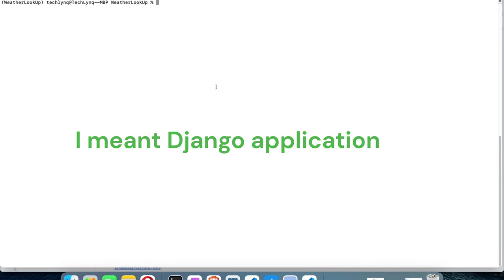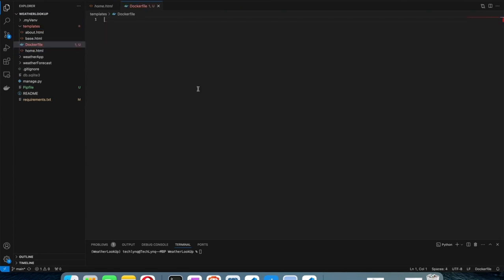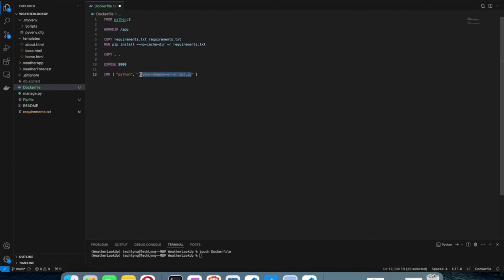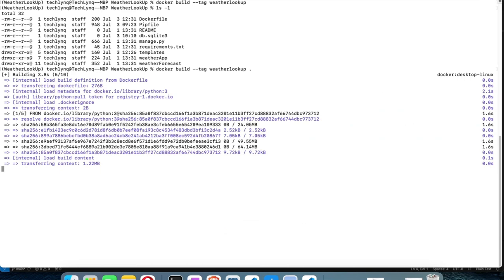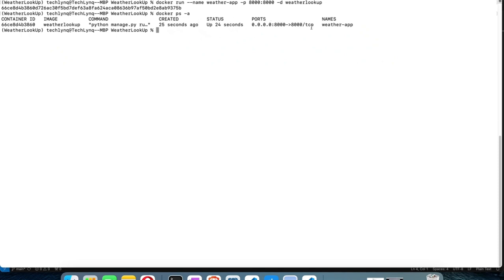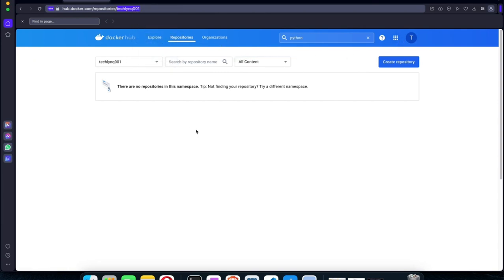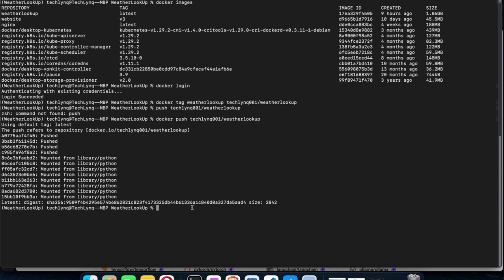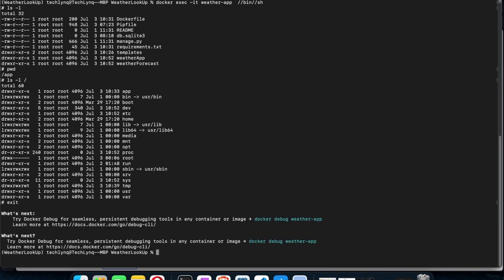Containerize Django with Docker – Step-by-Step Guide | Docker For Beginners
DevOps | Information as Code
In this comprehensive tutorial, you'll learn how to containerize a Django project using Docker step-by-step. We'll cover everything from creating a Dockerfile to running and testing your containerized Django web application. Containerizing application is something that most companies and individuals do these days. And most companies use Docker to do this. So we are going to view the Django code that we are going to use, create our Dockerfile, build our Docker image, run our docker container, push our image to DockerHub and test our app.

00:00 Introduction
3:55 How to Write Dockerfile for Django App
10:34 How to Build Docker Image
16:16 How to Containerize Docker Application
17:40 Running Django Application from Docker Container
18:51 How to use Docker Desktop
25:32 How to Push Image to Docker Hub
28:22 How to log into Docker Container

SEO

How to create a Dockerfile for a Django application
Running Django inside a Docker container
Best practices for Django and Docker deployment
Dockerize Django application
Django Docker tutorial for beginners
How to use Docker with Django
Setting up Django with Docker Compose
Deploy Django app using Docker
docker
django
containerization
docker django
django docker
web development
devops
docker tutorial
django tutorial
python
web app
containers
dockerfile
Containerize Django with Docker | Docker For Beginners
Containerize Django with Docker
Docker Tutorial For Beginners
Beginners Docker Tutorial
Docker for Beginners
Docker Crash Course
Django Project for Beginners
Docker and Django
Docker Container
Django for Beginners
SAAS
PAAS
CICD
DevOps